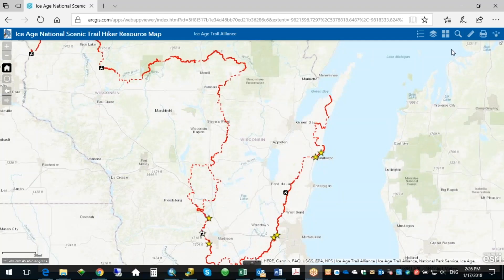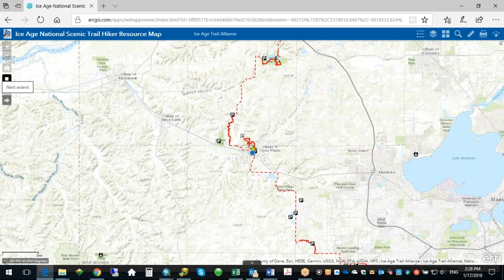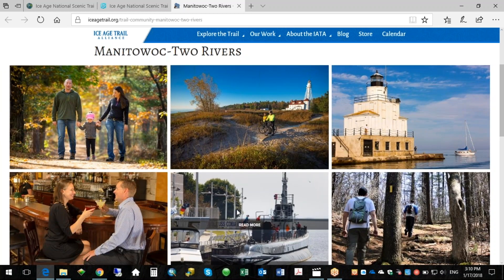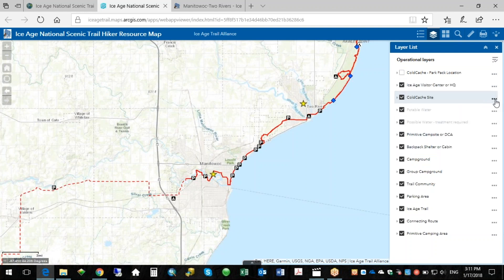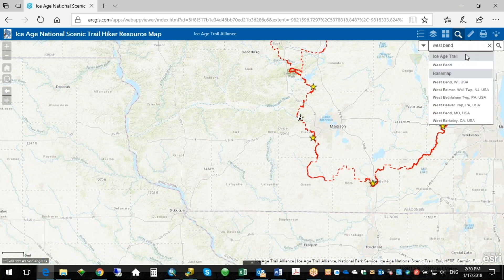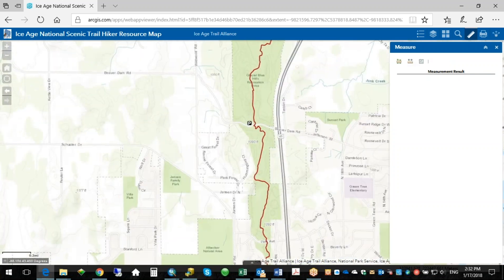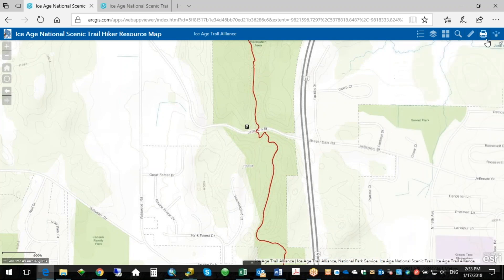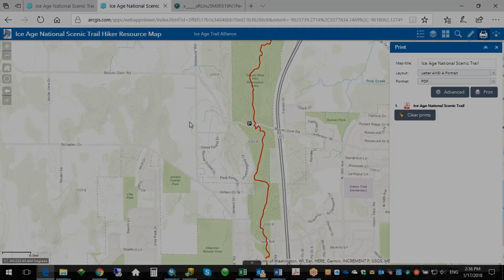Ice Age Trail - Interactive Web Map tutorial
Tutorial for IATA's interactive "Hiker Resource" web map hosted on ArcGIS Online.